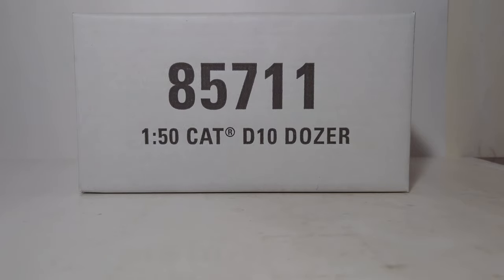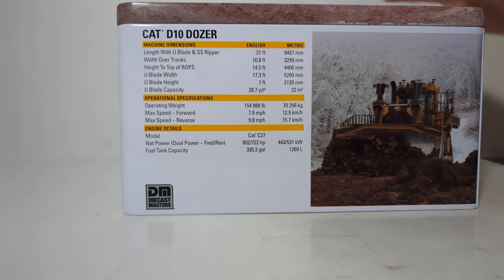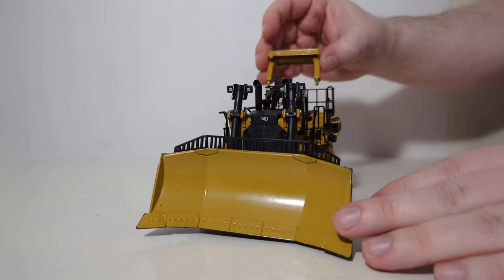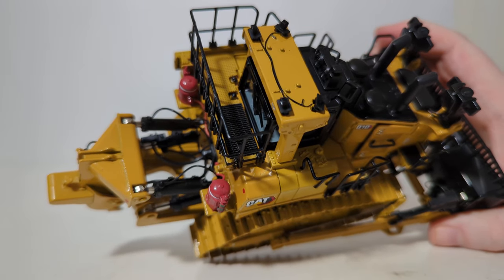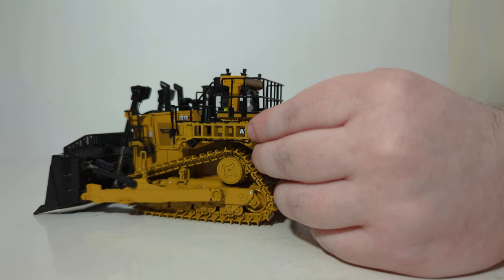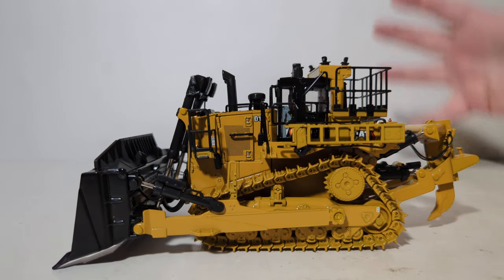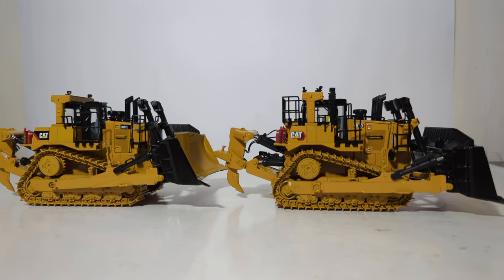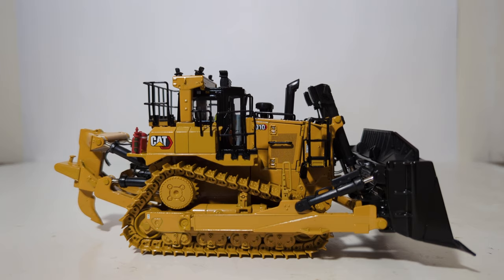1:50 Scale Diecast Masters Caterpillar D10 Next Generation Bulldozer - Unboxing & Review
This is the official Diecast Emporium review of the Diecast Masters CAT D10 Dozer in 1:50 scale. The item number is 85711. It's been a few years since a new D10 was released in 1:50 scale; let's see how the newest addition shapes up!

00:00:00 Introduction
00:01:00 Unboxing
00:02:40 Details and Decals
00:05:27 Functionality
00:07:50 Final Conclusion